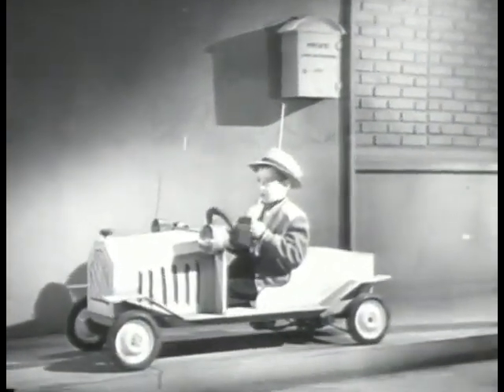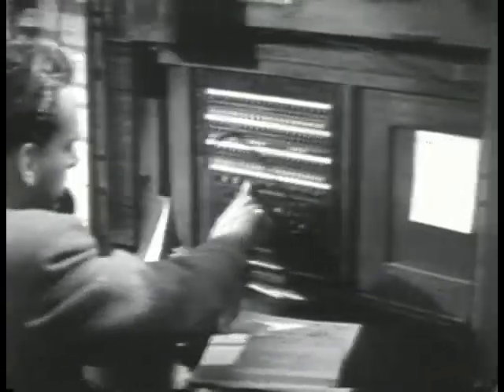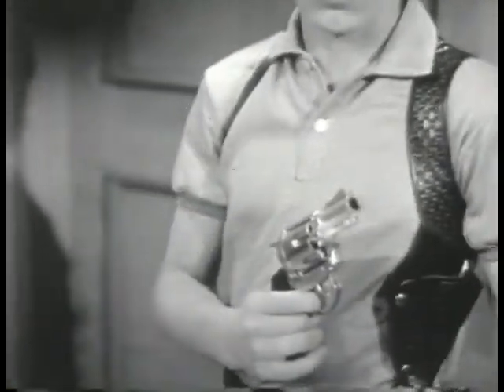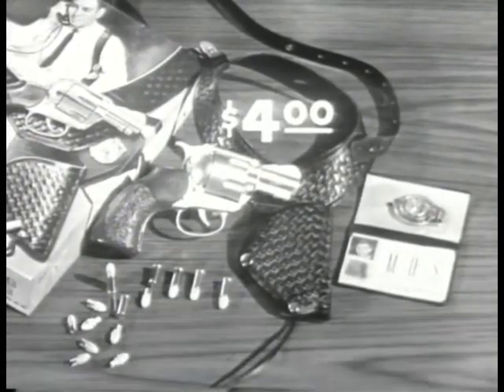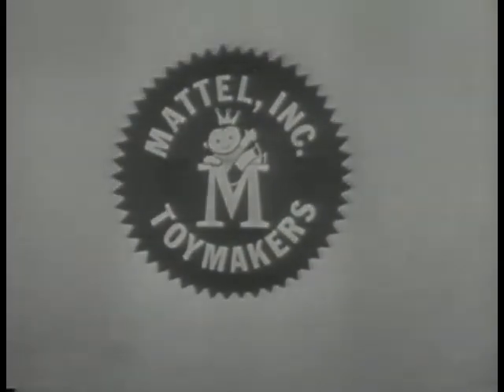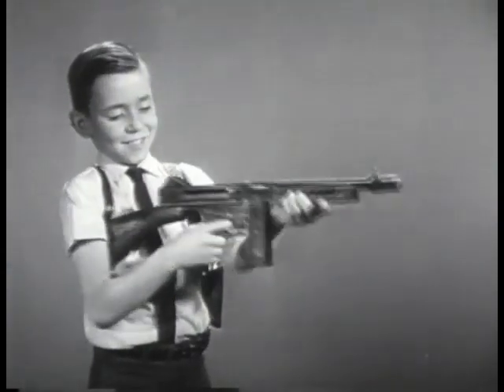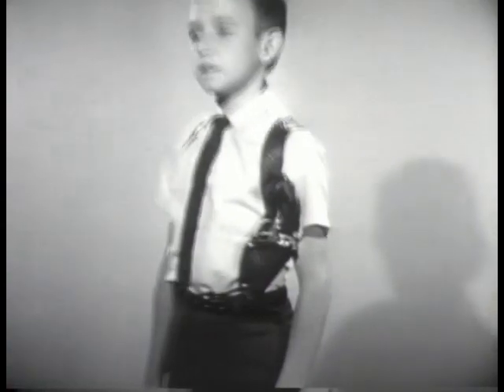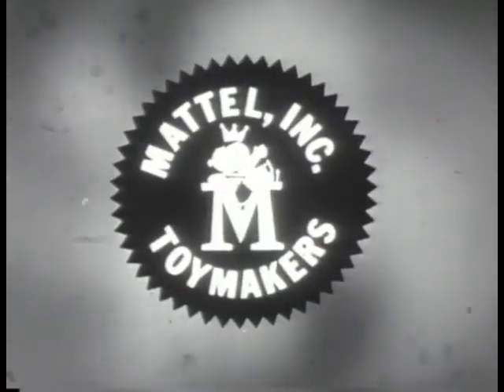1950's Mattel Toy Commercials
1950's Mattel Toy Commercials